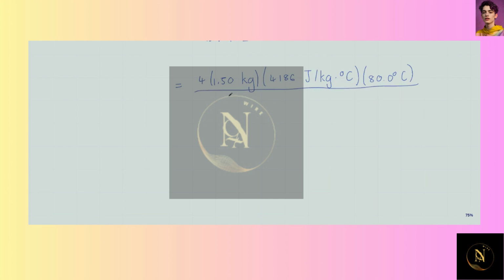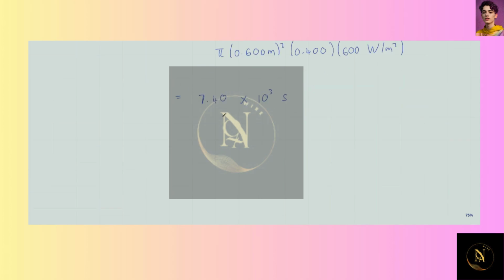Why is the following situation impossible? A group of campers arises at 8:30 a.m. and uses a solar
Why is the following situation impossible? A group of campers arises at 8:30 a.m. and uses a solar cooker, which consists of a curved, reflecting surface that concentrates sunlight onto the object to be warmed (Fig. P20.60). During the day, the maximum solar intensity reaching the Earth’s surface at the cooker’s location is The cooker faces the Sun and has a face diameter of Assume a fraction of 40.0 of the incident energy is transferred to 1.50 of water in an open container, initially at . The water comes to a boil, and the campers enjoy hot coffee for breakfast before hiking ten miles and returning by noon for lunch.